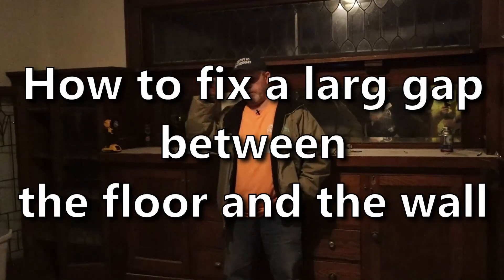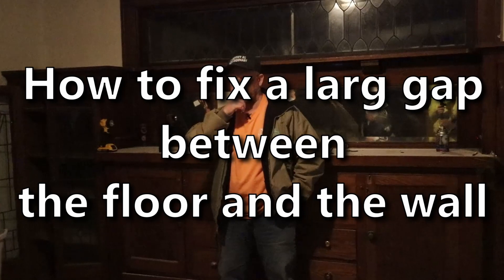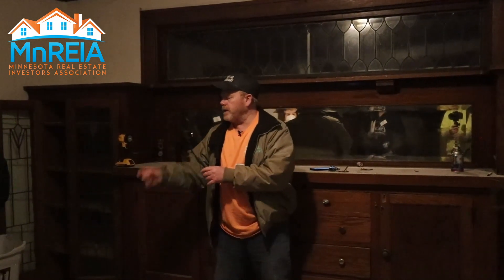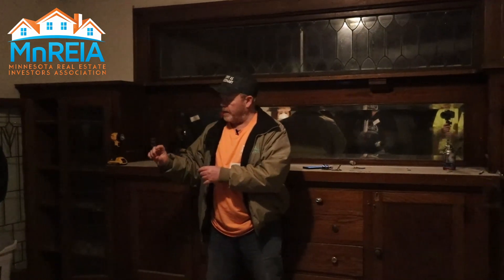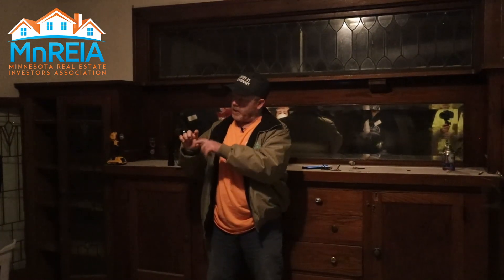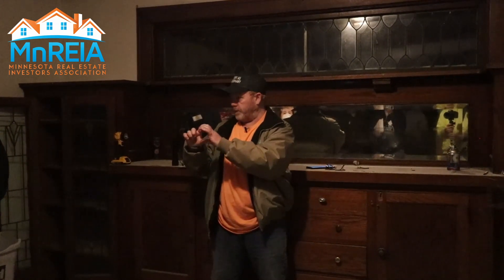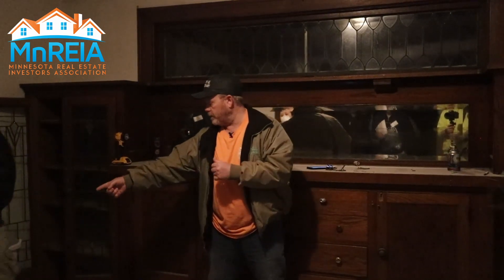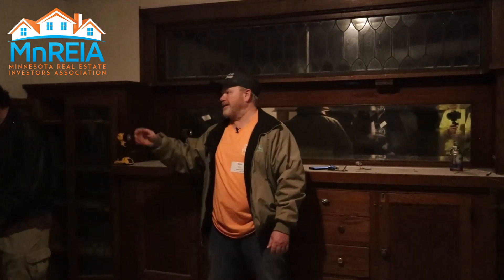the best fix for a gap in the wall | A Property Walk Through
Hello, and welcome to the MnREIA we are the largest REIA in the upper midwest and voted the #1 REIA in Minnesota by the Top Association Leaders and national speakers in the country!!!